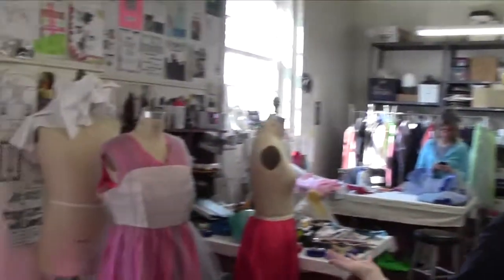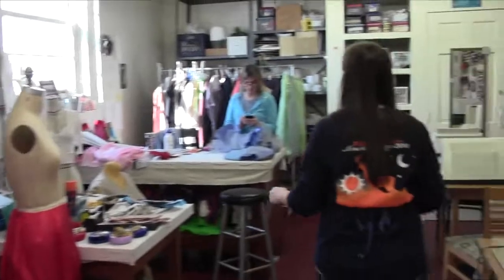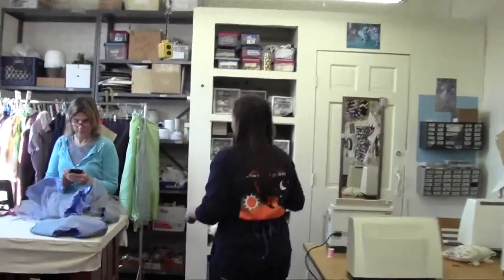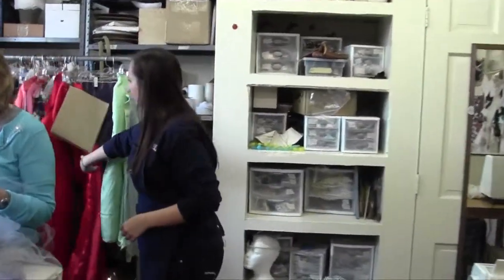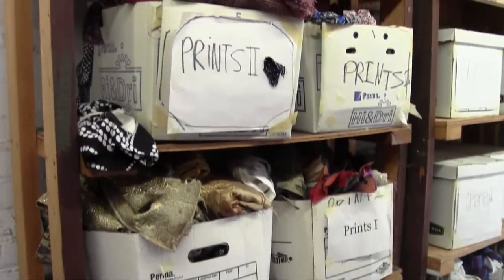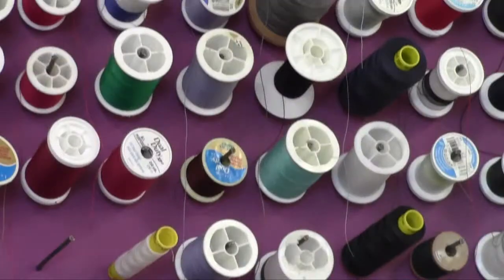Little Shop of Horrors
A News Package on a Berry College Theatre Production. 2014.

Created by Ryan Warrick